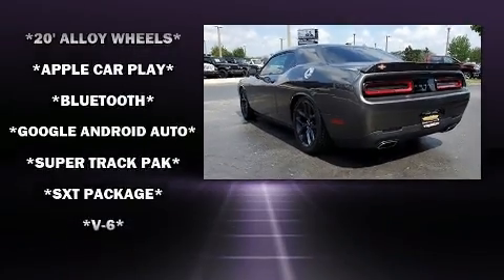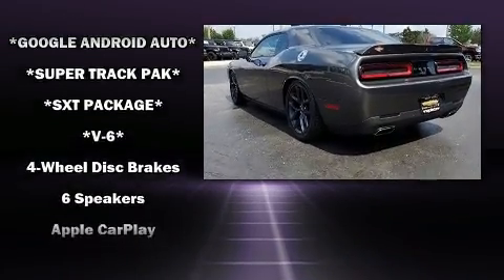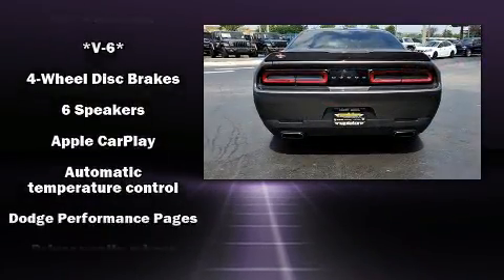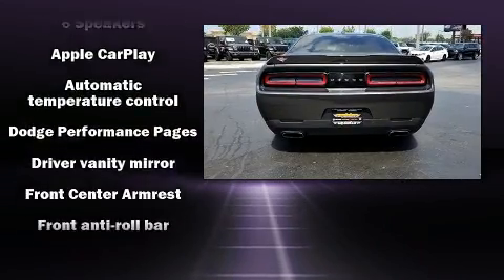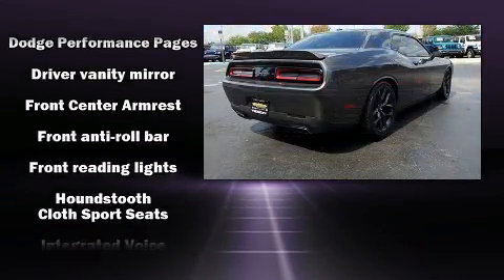2018 Dodge Challenger SXT in Ellwood City, PA 16117-1852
You can expect a lot from the 2018 Dodge Challenger. This 2 door, 5 passenger coupe still has less than 15,000 miles! Dodge made sure to keep road-handling and sportiness at the top of it's priority list. It features an automatic transmission, rear-wheel drive, and a refined 6 cylinder engine. Top features include a split folding rear seat, front and rear reading lights, variably intermittent wipers, an automatic dimming rear-view mirror, front bucket seats, telescoping steering wheel, cruise control, and more. Dodge ensures the safety and security of its passengers with equipment such as: head curtain airbags, front side impact airbags, traction control, anti-whiplash front head restraints, a security system, and 4 wheel disc brakes with ABS. Brake assist technology provides extra pressure when applying the brakes. We pride ourselves in consistently exceeding our customer's expectations. Stop by our dealership or give us a call for more information.